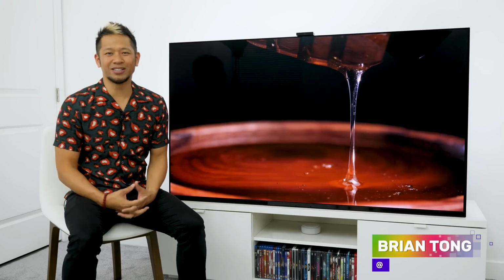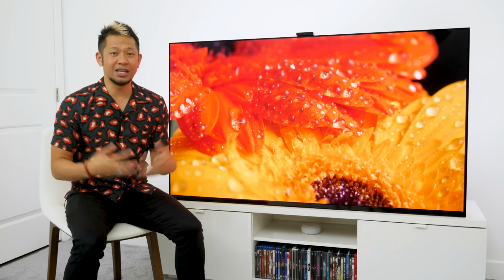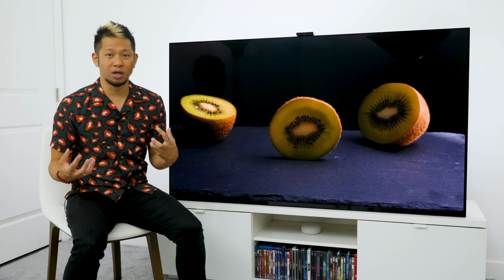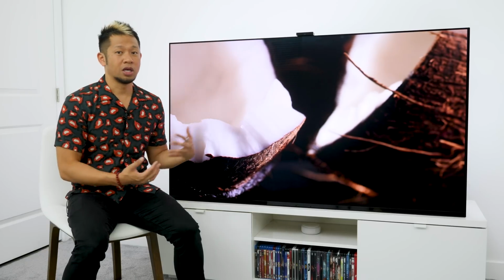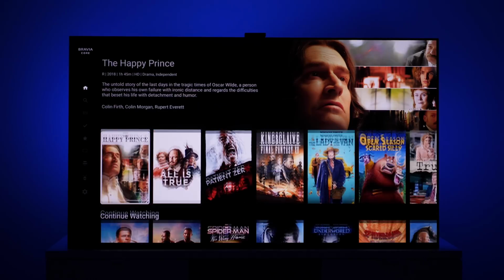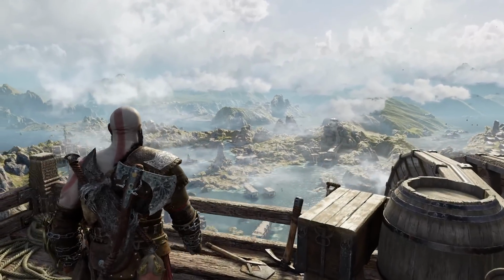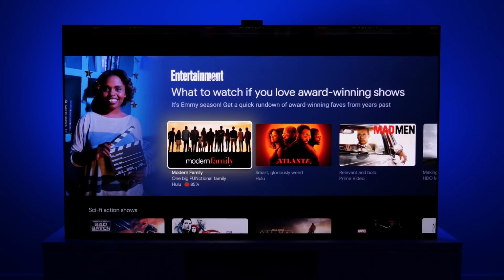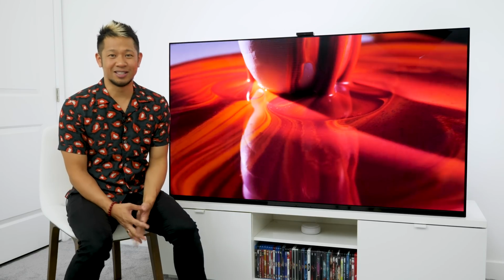Sony A95K QD-OLED 4K TV Review: 3 Months Later - Still The Best Image Quality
Sony's A95K QD-OLED takes image quality to another level for OLED TV's, and it will spoil you. My in-depth review breaks down why it's still the best premiere TV experience on the market today.